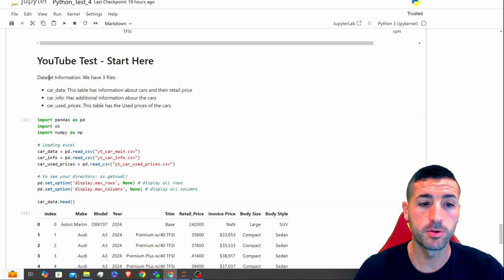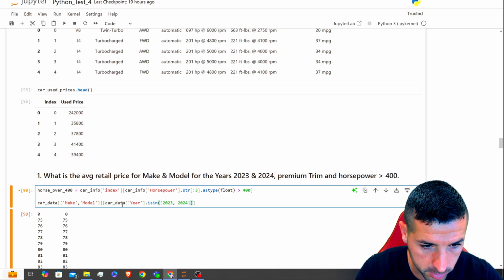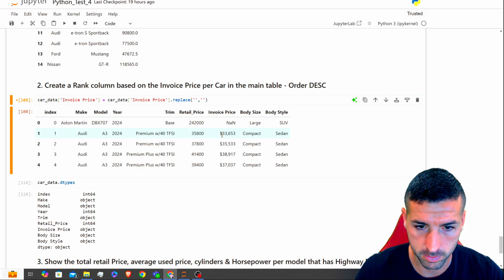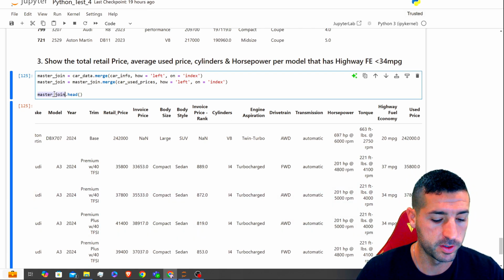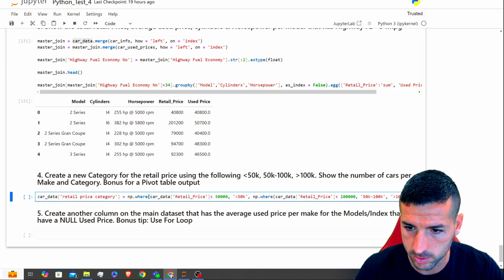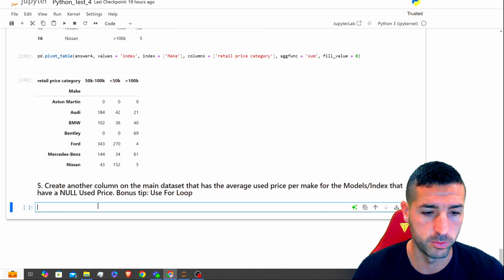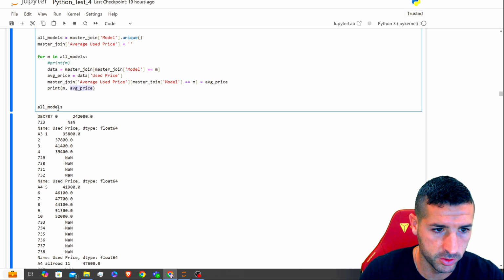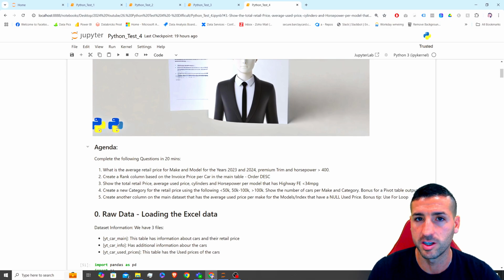Python Interview Test Example for Data Analyst 2025 | Difficult Level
Are you ready for a challenging Python coding test tailored for senior data analysts? In this video, we tackle a difficult interview test designed to assess advanced data analysis skills. With just 20 minutes to solve 6 complex questions, we demonstrate how to approach each task methodically, explaining the theory and thought process behind every solution.

Here’s what’s covered:
1. Grouping & Aggregating - Learn to group data and perform advanced aggregations for actionable insights.
2. Conditioning & Aggregating - Master filtering data with conditions while applying aggregation functions in a single query.
3. Grouping with External Lists - Tackle real-world challenges by grouping and aggregating data using criteria from another table.
4. JOINs & Aggregations - Combine data from multiple sources with JOINs and aggregate it to deliver concise results.
5. Data Cleaning & Calculated Fields - Handle messy datasets by cleaning data and creating new calculated columns during analysis.
6. Pivoting Data - Understand how to reshape data with PIVOT to create more readable and insightful views.
7. FOR Loops - Use Python loops efficiently for repetitive tasks and data manipulation.
8. Conditional Column Creation - Add new columns dynamically using CASE-like logic and complex conditions.

Key Learning Points:
• Learn how to approach high-pressure interview scenarios and break down complex questions into manageable steps.
• Explore advanced Python techniques used by senior data analysts in real-world scenarios.
• Build confidence in handling multi-layered tasks such as combining data, reshaping, and applying dynamic transformations.

Whether you’re preparing for a senior data analyst role or refining your Python expertise, this video is packed with insights to take your skills to the next level.

🔗 Chapters:
00:00 – Intro
01:09 – Raw Data
02:19 – Question 1: JOINs, Aggregations ,Group by, Conditions & Sort
08:32 – Question 2: Cleaning, RANK & Sorting
11:55 – Question 3:  Cleaning , Multiple Joins & Aggregations
16:30 – Question 4 – Calculated Fields, Aggregations, PIVOTs
21:57 – Question 5 – For Loop, Aggregations, Updates